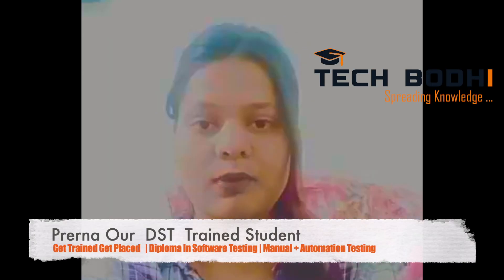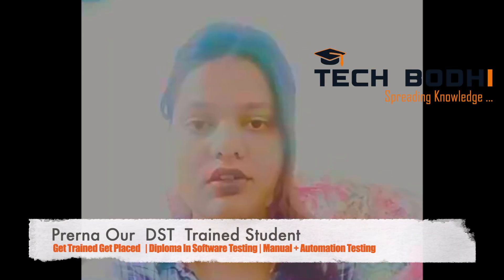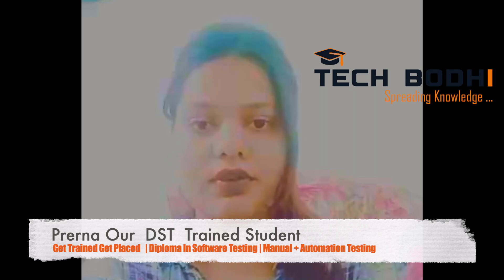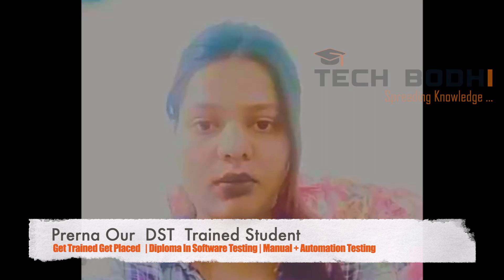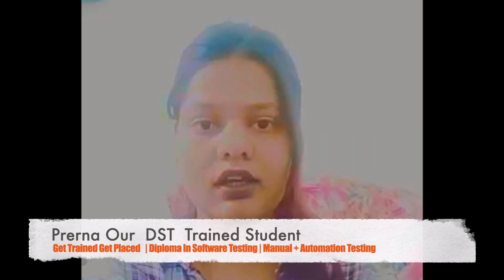DST - Diploma in Software Testing Prerna Singh's video testimonial Selenium Java API Testing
Key Features Of Our Training
Candidates will be trained on live project
Industry Expert trainer
Manual + Automation Testing with SQL and Linux
Interview Preparation Session by Industry Expert (Aptitude + Soft skills)
Mock Interview Sessions

Eligibility
 B.E (all streams), B.Tech, MCA or Equivalent Degree
 Prerequisite: - Self Confidence

Duration
   25 Days 2 hours  ( Week Days )
   6 weeks 3 hours ( Weekends )

What is the Importance of Testing?
Let’s take a look at the advantages of software testing in the Software Development Life Cycle:

Testing should be introduced in the early stage of the SDLC, The cost of fixing the bug is larger if testing is not done in early-stage & bugs found in later stages.
In today’s competitive market only the quality product stays longtime firmly, so to make sure they produce a good quality product the testing of application is a key factor in SDLC.
As it not possible makes it software application is defect-free but testing will be necessary.
The most important thing of testing is the development environment is different than the Testing environment and the testing done on the testing environment is similar to the Production environment.
In other words, while developing the application the developer may be using Internet Explorer browser but it might be possible that actual user is using different browsers. So in the testing of the application, in the browser compatibility testing (depends on client browser Requirements) may get issues if any & gets cleared before moving into production. So this case the tester is playing the role of End Users.

After all, for the growth of any business the most important user satisfaction & testing plays a key role to make this happen. But to make this happen you have to plan it properly before executing it. In “Test Planning,” we can cover how to make plans to test the software application effectively & more efficiently